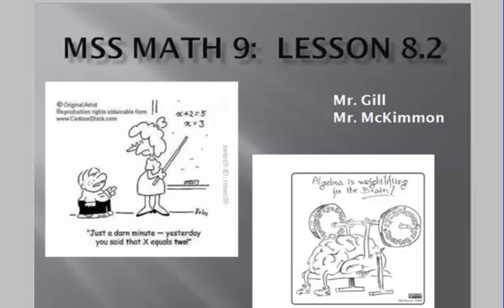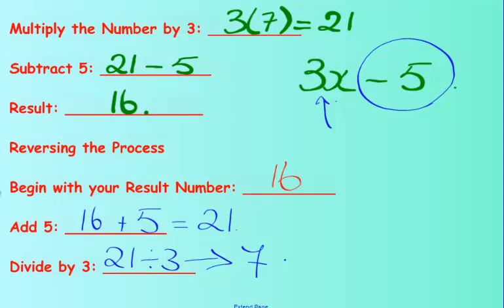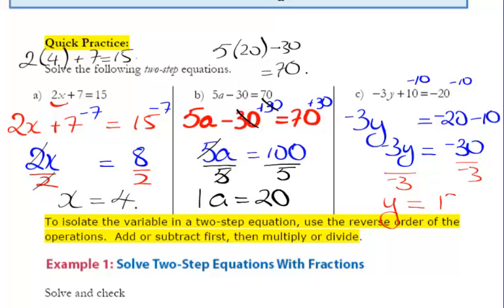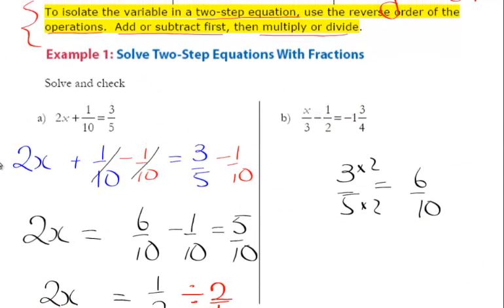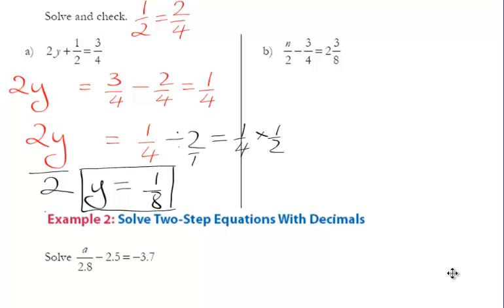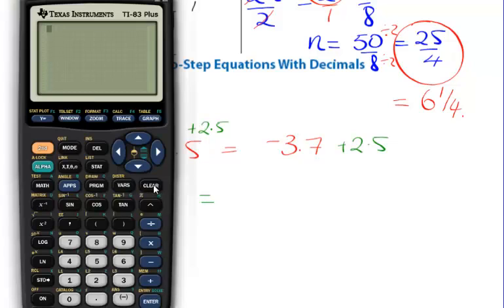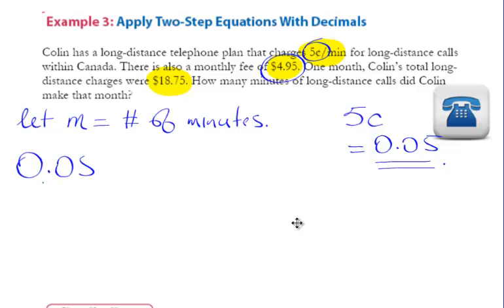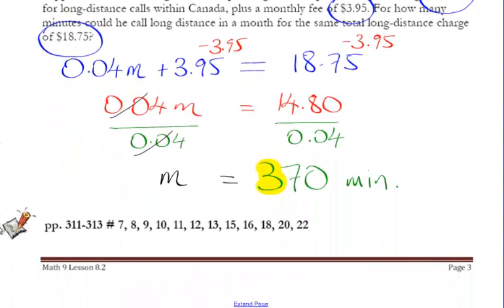MSS Math 9 Lesson 8.2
MSS Math 9 Lesson 8.2 - Solving Equations